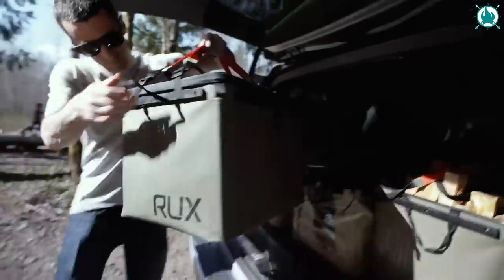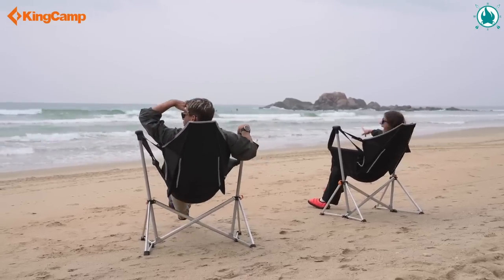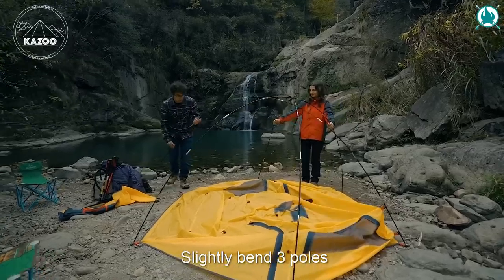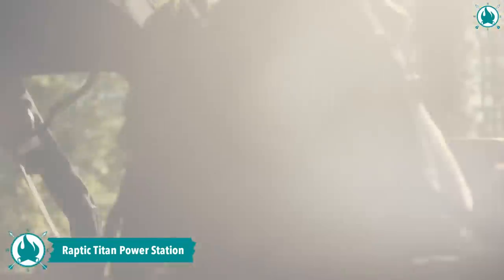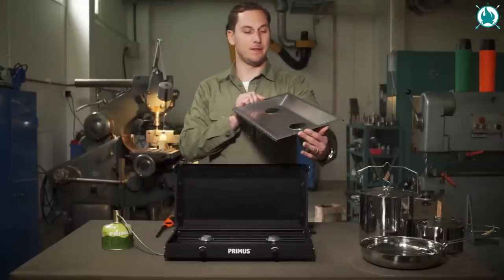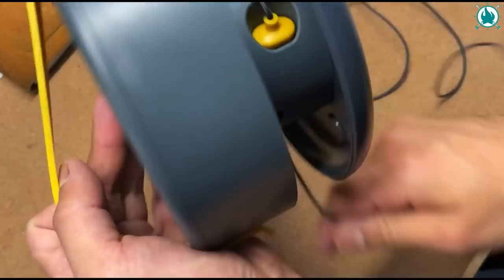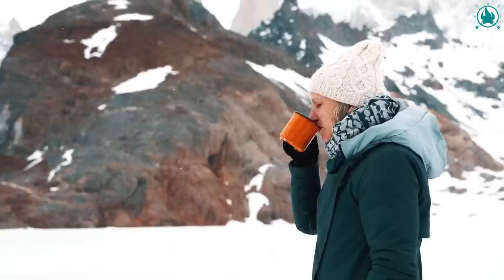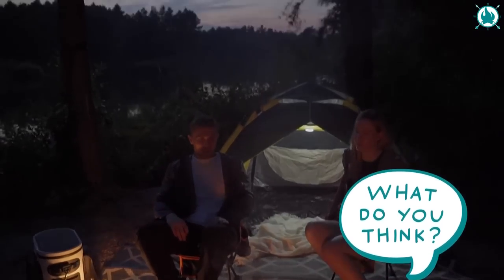👉12 NEXT LEVEL Camping Gear & Gadgets 2023 ► 7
💥Go Camping!!! Go Camping with your friends, with your love ones, but first, check out these selection of 12 NEXT LEVEL Camping Gear & Gadgets that will CHANGE  the way you go camping in 2023.

It's Time for a new Camping Adventure

AMAZON LINKS

► KingCamp Hammock Camping Chair

► Camp Kitchen Cooking Utensil

►Raptic Titan Portable Power Station

► Campy Gear Chubby 2 in 1 Portable Propane Heater & Stove

► KAZOO Outdoor Camping Tent

► Nemo SonicSleeping Bag

► Bernzomatic® Digital Fuel Gauge

► MPOWERD Luci Solar String Lights

►OtterBox Venture Cooler 45

► Primus Kinjia Stove

►AeroPress Coffee and Espresso Maker